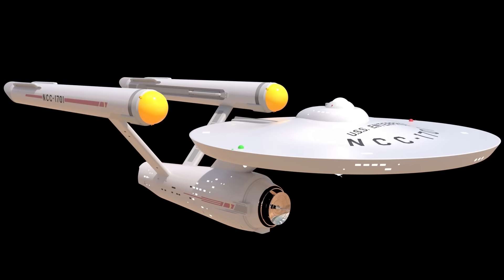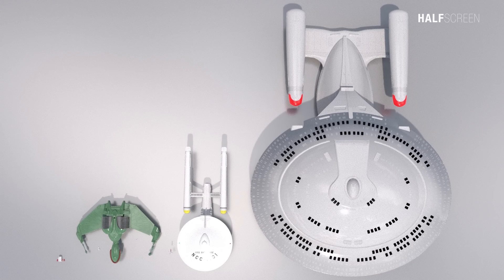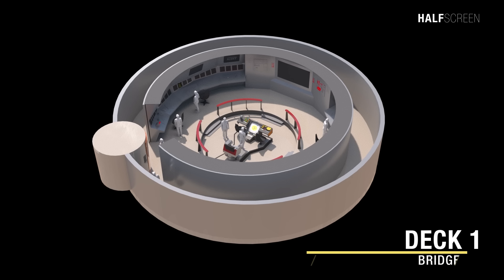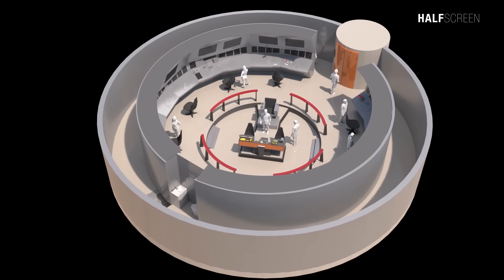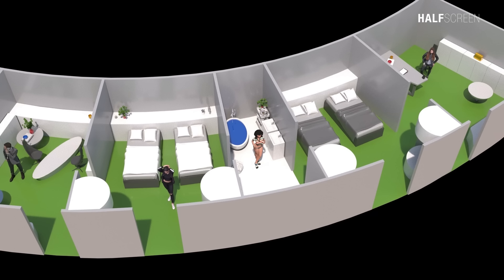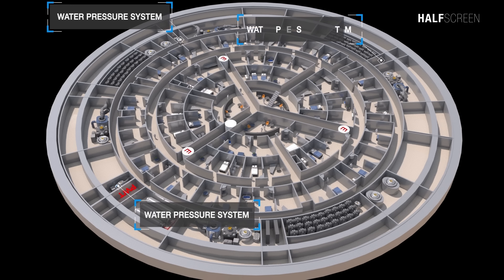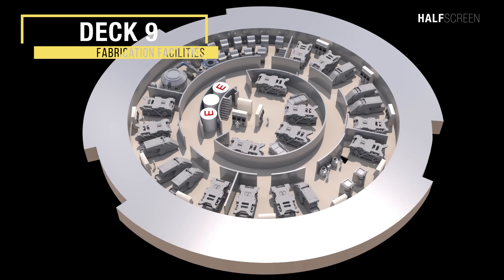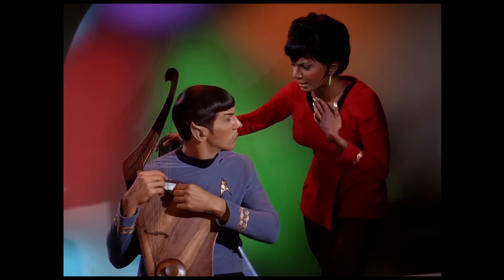Star Trek: The most detailed 3D model of the USS Enterprise NCC-1701 ever! Deck 1-11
So I have decided to revisit the iconic TOS Enterprise 1701 from Star Trek, but this time designing each deck one by one. This is an animation using Franz Joseph's schematic, Deck 1-11, a fully realized 3D model.  Part 1 of 2.

The USS Enterprise (NCC-1701) was a 23rd century Federation Constitution-class starship operated by Starfleet. It was also the first ship to bear the name Enterprise with this registry.

Starfleet commissioned the Enterprise in 2245. Robert April is the Enterprise's first captain, succeeded by Christopher Pike. Pike leads the Enterprise for about a decade Throughout the first live-action, Captain James T. Kirk commands the ship on an exploration mission from 2264 to 2269

USS Enterprise NCC-1701 is a starship in the Star Trek media franchise.  Initially, a vision of the potential for human spaceflight, the Enterprise became a popular culture icon and has repeatedly been identified as one of the best-designed and most influential science fiction spacecraft.

U.S.S. Enterprise Haynes Manual (Star Trek)

Star Trek The Next Generation: Technical Manual